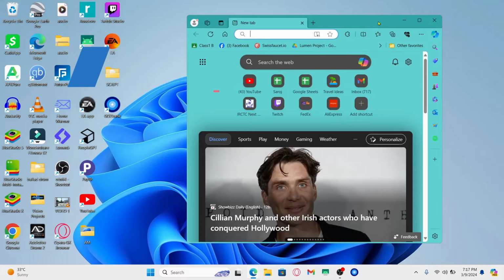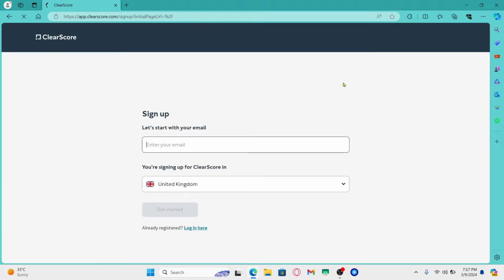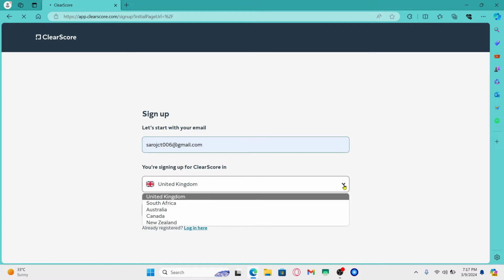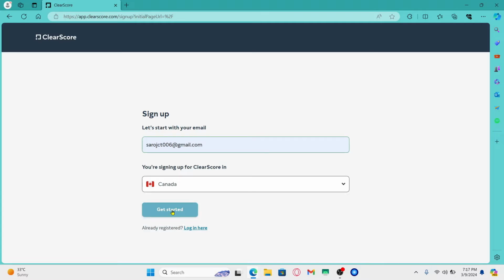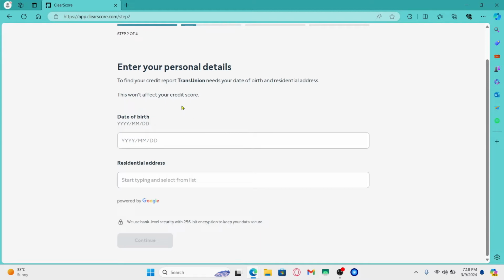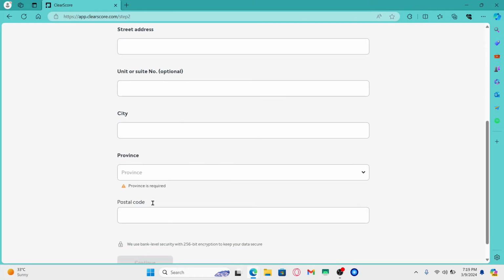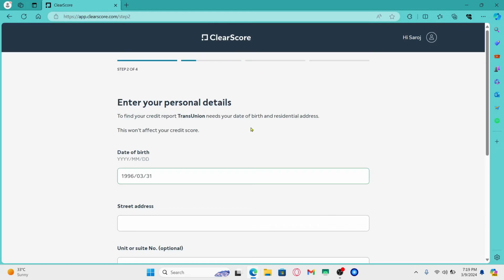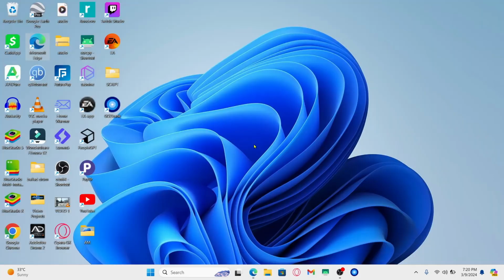How to Sign up to Clear Score? Register on Clear Score on PC 2024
Ready to take control of your credit journey? Join us in this comprehensive tutorial on how to sign up for ClearScore – your key to understanding and improving your credit health! ClearScore is a powerful tool that provides you with free access to your credit report and score, helping you make informed financial decisions.